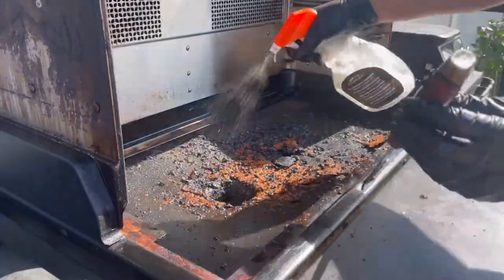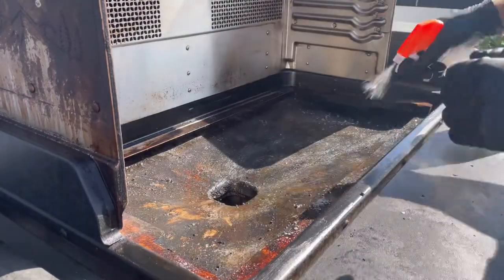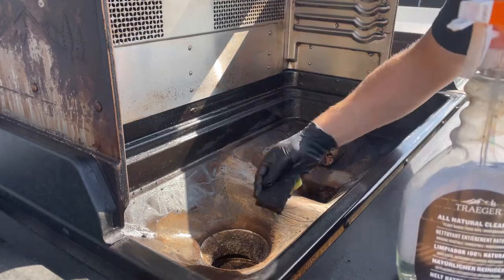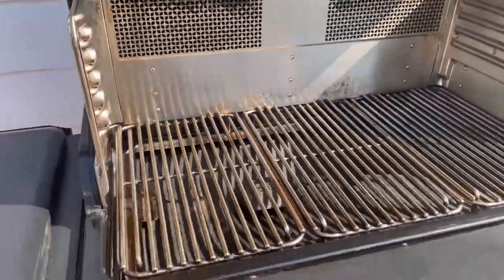How to clean your Traegergrills Timberline XL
Cleaning tutorial for the new Traeger Timberline XL